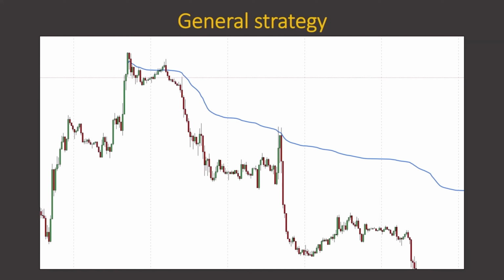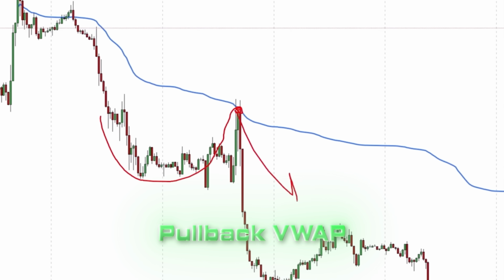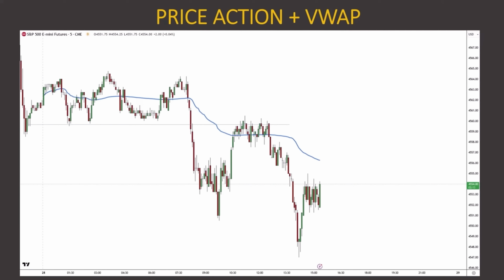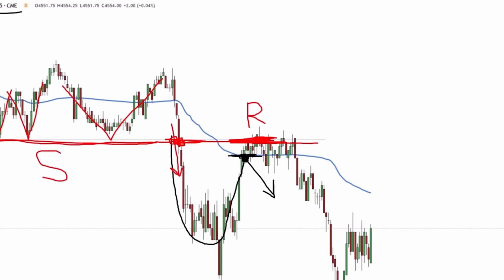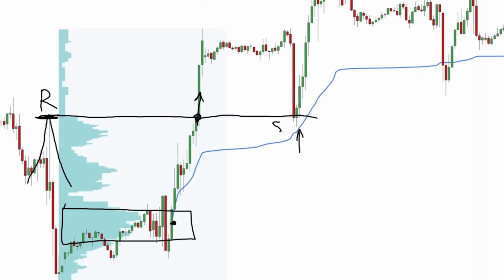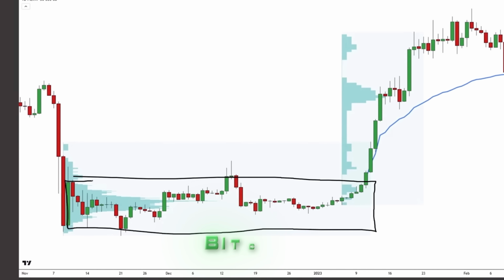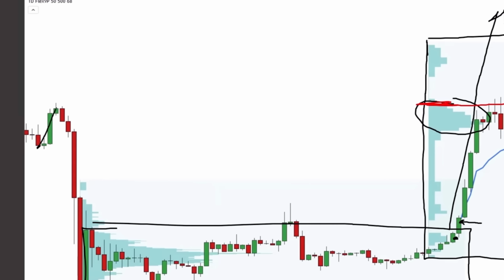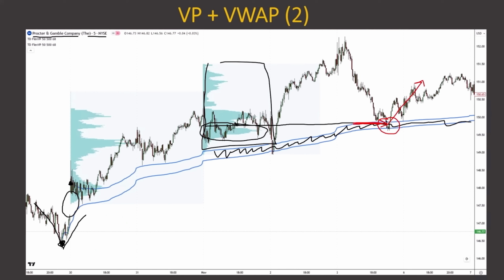VWAP + Volume Profile: The Cleanest Support/Resistance Combo